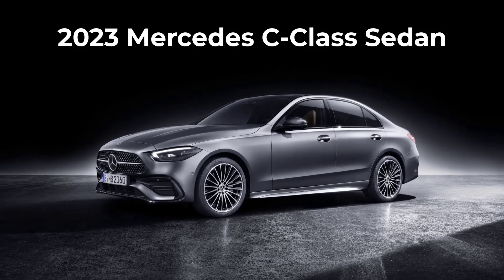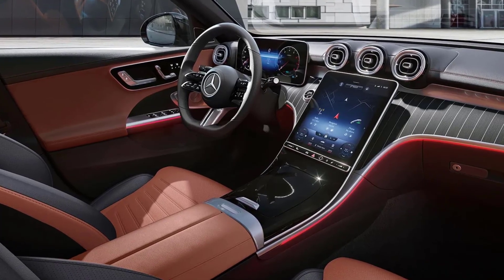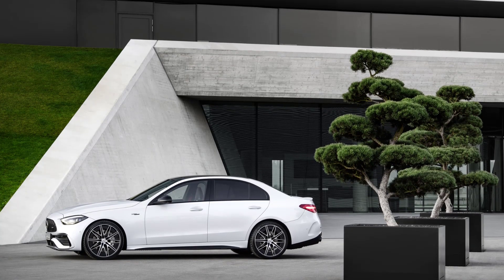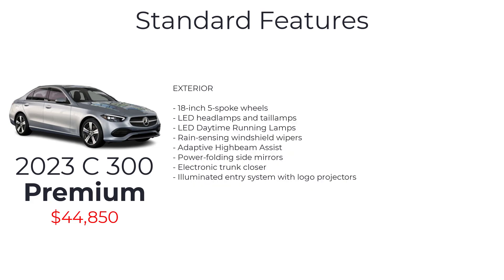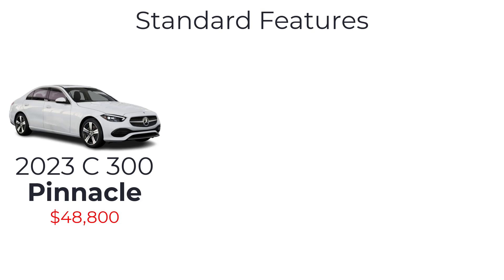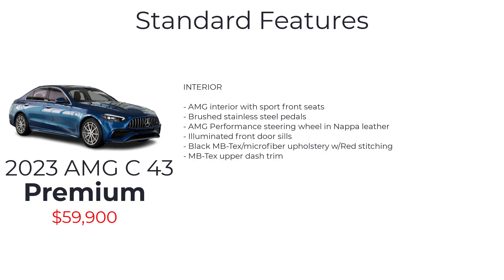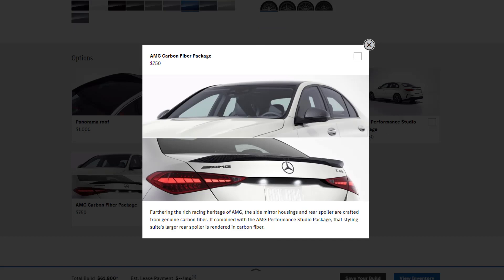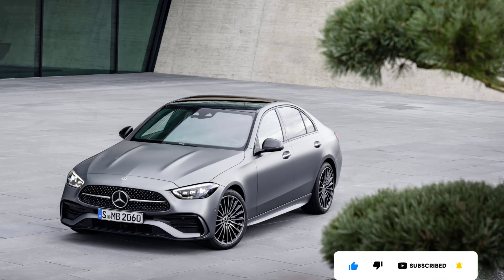2023 Mercedes C-Class Sedan Trim Levels and Standard Features Explained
2023 Mercedes C-Class Sedan Trim Levels and Standard Features Explained: The 2023 Mercedes C-Class Sedan trim levels offer a range of options to cater to different driver preferences. Each trim level brings a unique blend of luxury, performance, and technology, ensuring that there is a C-Class Sedan to suit every taste. The base trim level offers a wealth of standard features, including a powerful engine, a sophisticated interior, and a host of advanced safety and technology features. As you move up the 2023 Mercedes C-Class Sedan trim levels, you'll find additional features and packages that enhance performance, comfort, and convenience. Whether you're looking for a sporty ride, a luxurious cruiser, or a tech-filled marvel, the 2023 Mercedes C-Class Sedan trim levels have something to offer.

CHAPTERS

Intro 0:00
Overview 0:28
Exterior Overview 0:53
Interior Overview 1:18
Technology Overview 1:43
Competition 2:16
Trim Levels 2:42
Drivetrain 2:57
C 300 Engine Specifications 3:33
AMG C 43 Engine Specifications 4:03
C 300 Trim Lines 4:23
AMG C 43 Trim Lines 4:44
Packages and Options 4:58
Standard Features 5:08
2023 Mercedes C 300 Premium standard features 5:22
Performance standard features 5:26
Exterior standard features 5:43
Interior standard features 5:58
Comfort & Convenience standard features 6:09
Technology standard features 6:24
Safety standard features 6:55
2023 Mercedes C 300 Exclusive standard features 7:14
2023 Mercedes C 300 Pinnacle standard features 7:43
C 300 Available Packages 8:02
AMG Line w/Night Package 8:06
Driver Assitance Package 8:32
2023 Mercedes AMG C 43 Premium standard features 9:02
2023 Mercedes AMG C 43 Pinnacle standard features 10:00
AMG C 43 Available Packages 10:39
AMG Night Package 10:46
AMG Night Package II 11:04
AMG Performance Studio Package 11:15
AMG Carbon Fiber Package 11:32
AMG Performance Seat Package 11:51
AMG Performance Seat Package Advanced 11:58
Which 2023 Mercedes C-Class Sedan to Buy 12:05
Paint Colors 12:58
Wrapping Up 13:19